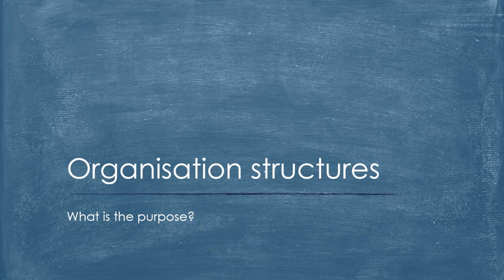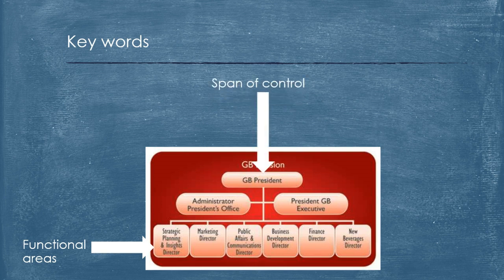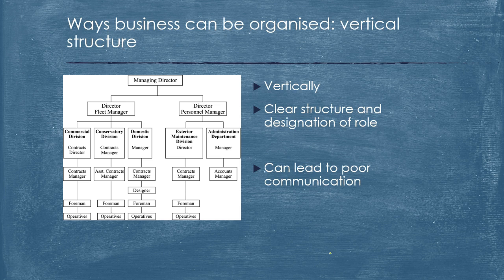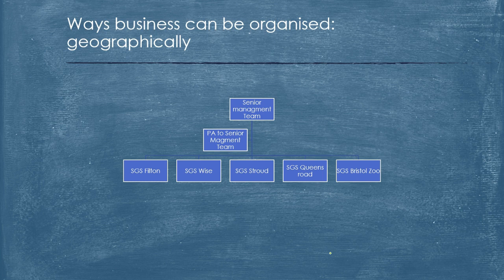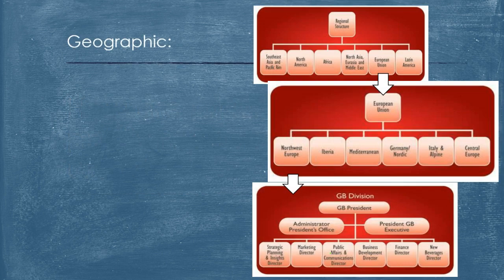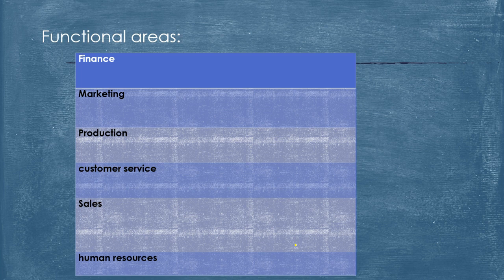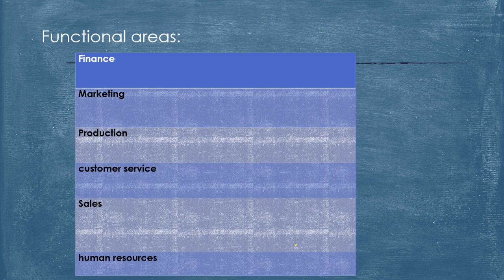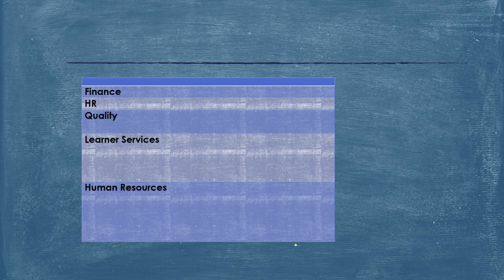Business Environment 2: Organisation structures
shows geographical/vertical and flat strucutres. This also examones coke and sgs college and how they use these strucutres